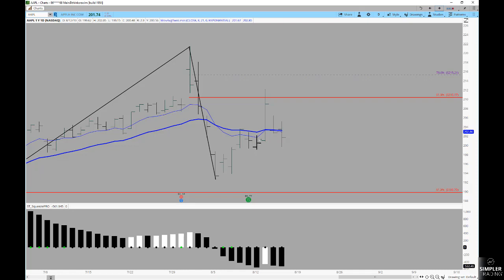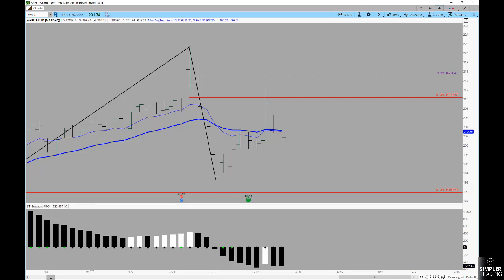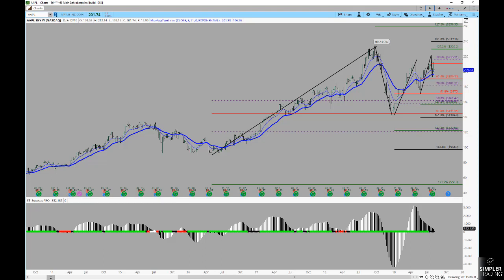Options: Round Trip in AAPL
We discussed 4 different strategies on Monday in AAPL and it was one of the most volatile names both Tuesday and Wednesday. Ultimately I chose the iron fly because of these specific qualities.